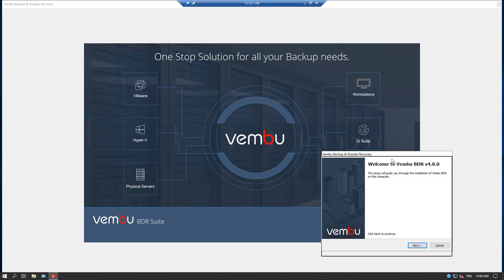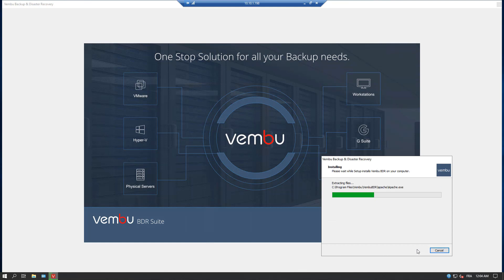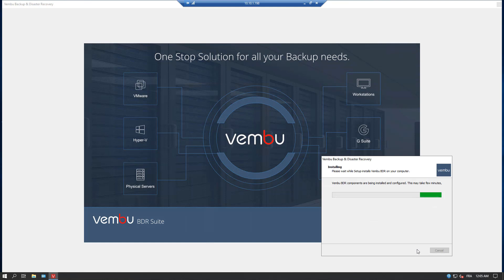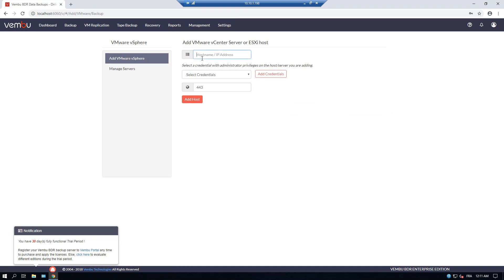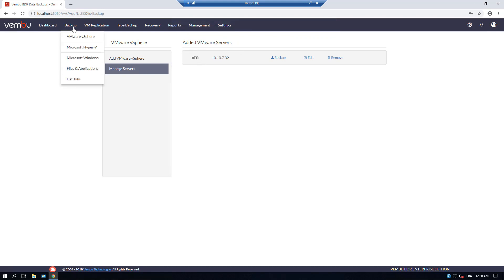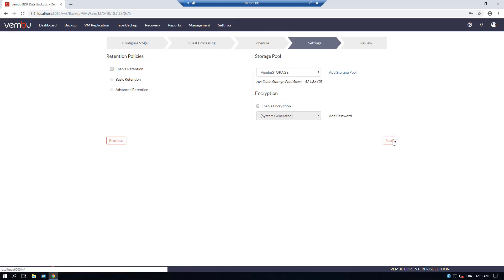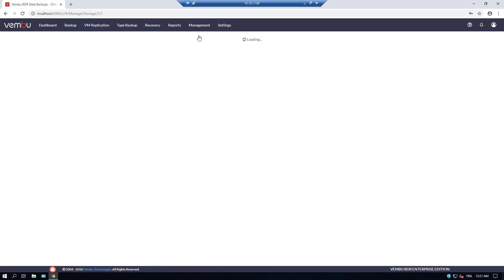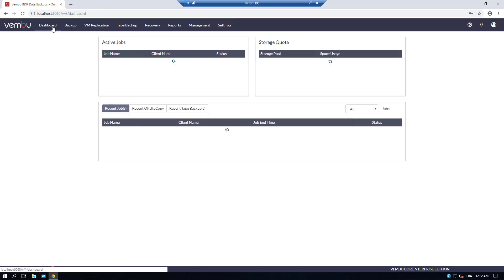Vembu BDR Suite 4.0 Installation